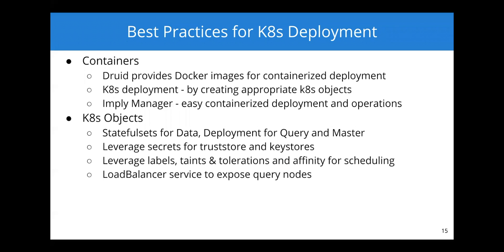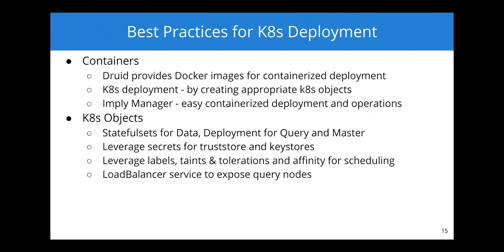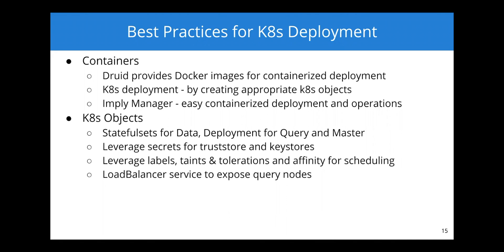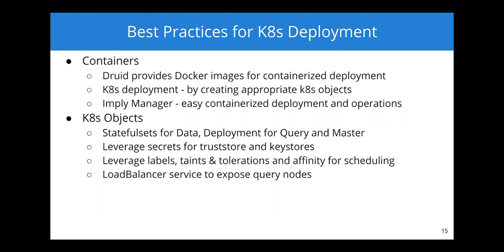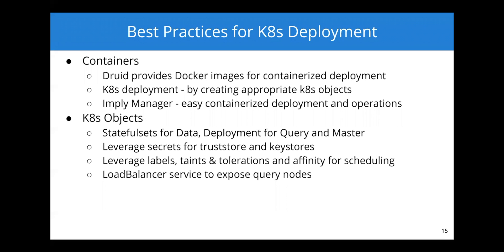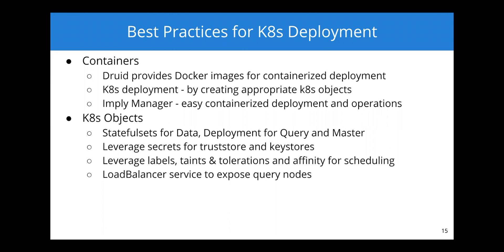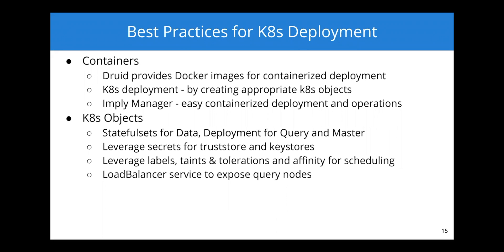Best Practices for Deploying Apache Druid on Kubernetes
In this clip, we share best practices for deploying Druid in a Kubernetes cluster. We dive into specific recommendations such as using stateful sets for data, leverage taints & affinities for scheduling, and use of LoadBalancer service to expose query nodes.

This webinar was originally presented by Muthu Lalapet (Solutions Architect) and David Lim (Engineering Manager). In the full webinar, learn some of the best practices for deploying Druid on Amazon Web Services (AWS), Google, Microsoft, or your own infrastructure.

About us: Imply transforms how businesses run by integrating real-time intelligence into their operations. Founded by the authors of the Apache Druid database, Imply provides a cloud-native solution that delivers real-time ingestion, interactive ad-hoc queries, and intuitive visualizations for many types of event-driven and streaming data flows. Imply has operations in North America, Europe, and Asia Pacific and is backed by Andreesen Horowitz, Khosla Ventures, and Geodesic Capital.